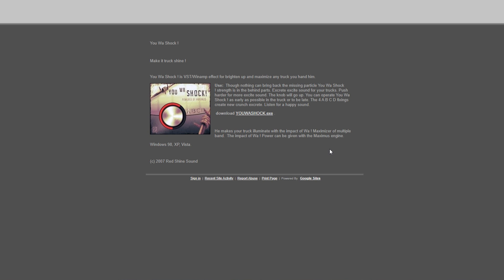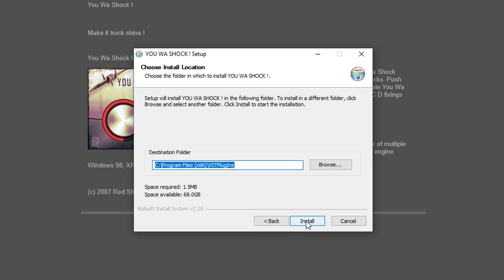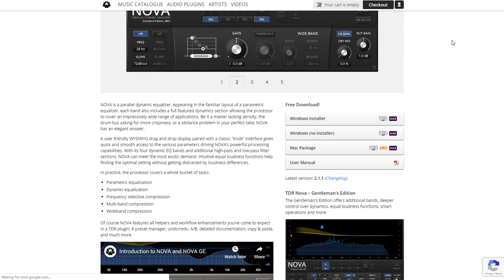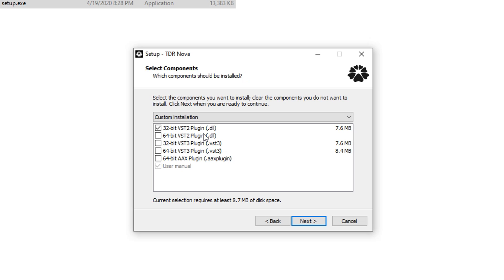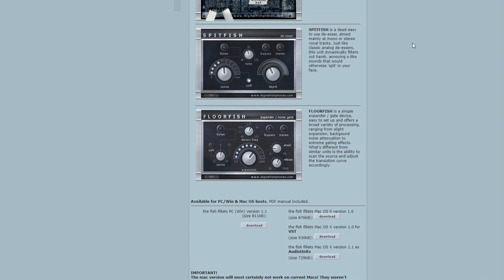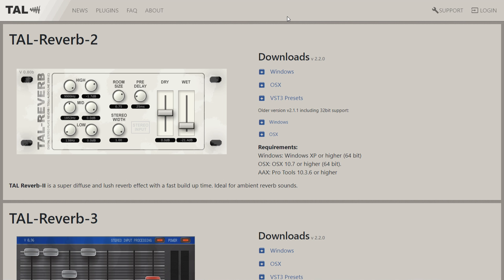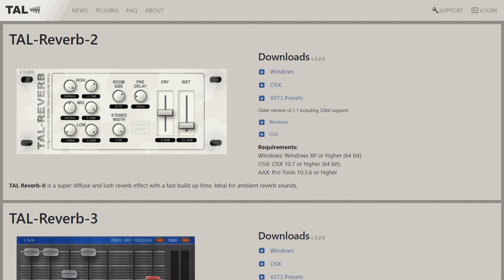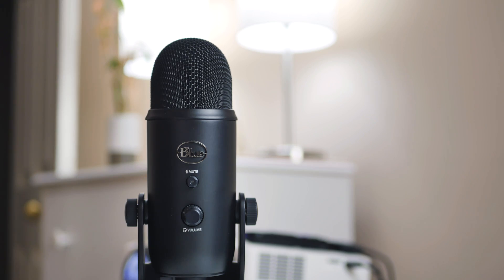How To Edit Audio in Audacity - How To Install Plugins 2020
In this follow-up to my audio edit tutorials, I demonstrate how to install various free plugins I use to make quality audio editing in Audacity possible.

My gear:
- [camera] Panasonic Lumix G7
- [autofocus prime lens] Panasonic 25mm f1.7
- [prime lens] KamLan f1.1 prime
- [vlogging microphone] RODE VideoMicro
- [voiceover microphone] Blue Yeti
- [budget voiceover microphone] Blue Snowball iCE
- [video lighting] Amzdeal softbox kit

Music prod. by Riddiman